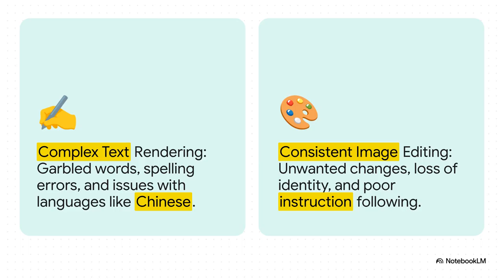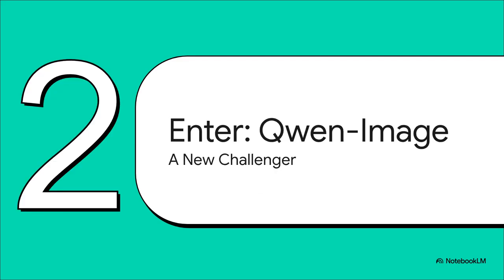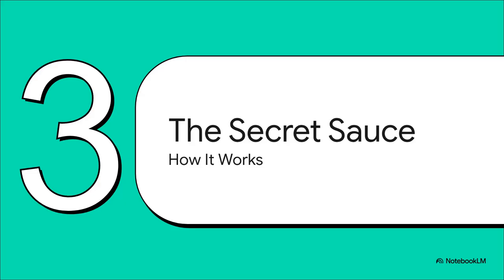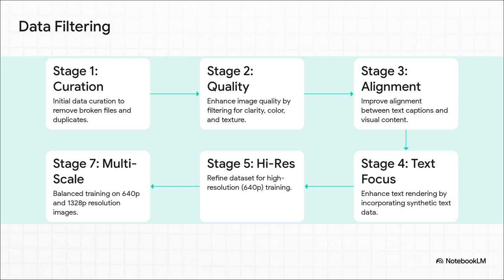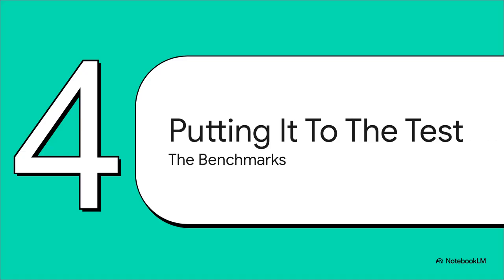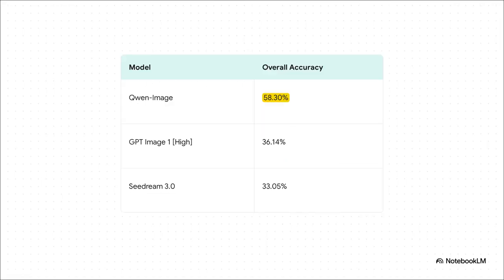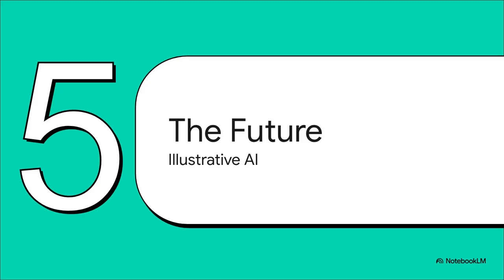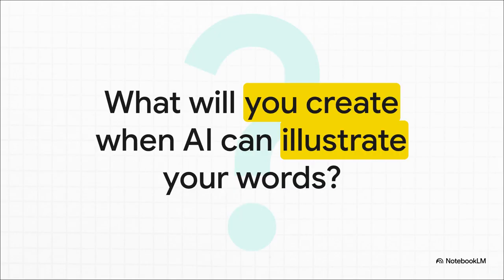Qwen-Image Technical Report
Qwen-Image: Generation and Editing with Precision Text Rendering

The provided document introduces Qwen-Image, an advanced image generation model that excels in complex text rendering and precise image editing. It highlights the model's capacity to accurately generate text in both alphabetic and logographic languages, such as Chinese, a significant improvement over existing models. The report details the comprehensive data pipeline and progressive training strategies employed, alongside an improved multi-task training paradigm that integrates various image-to-image tasks. Evaluations across multiple public benchmarks demonstrate Qwen-Image's state-of-the-art performance in both image generation and editing, confirming its robust capabilities as a leading foundation model.